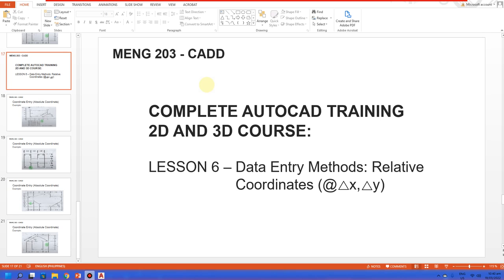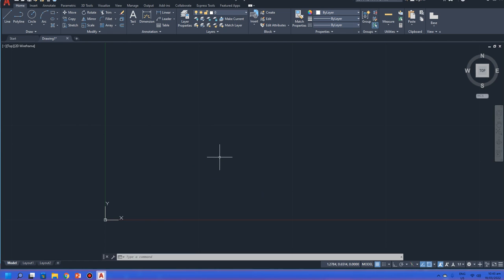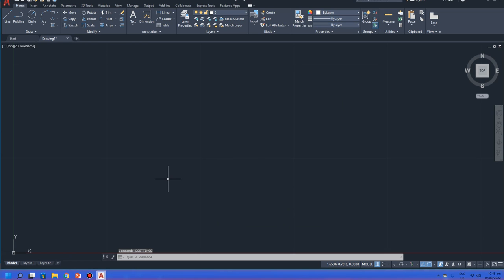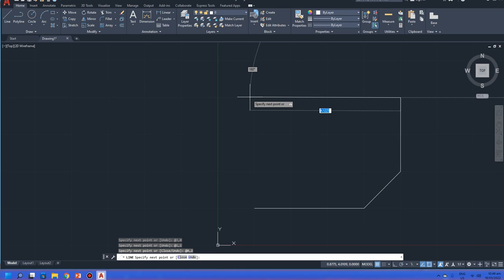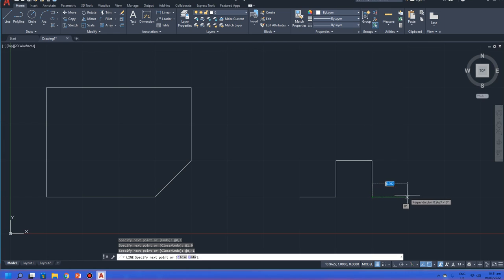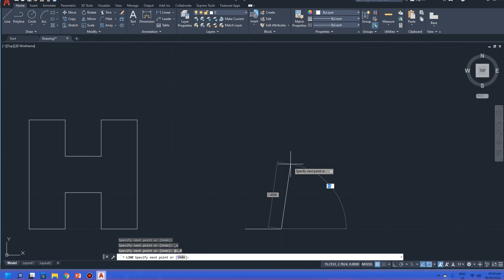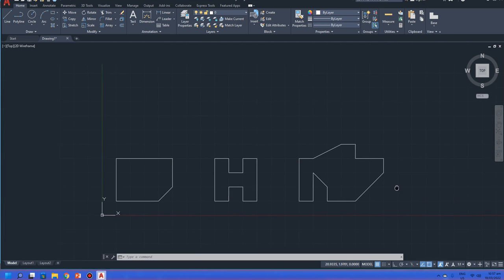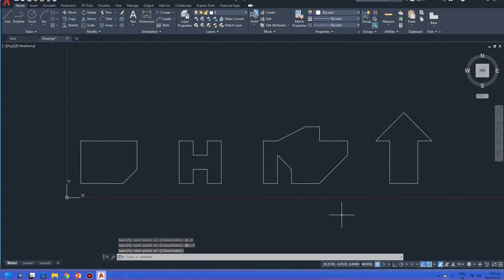MENG 203 Lesson 6: Relative Coordinates